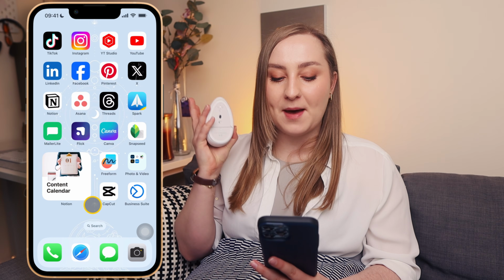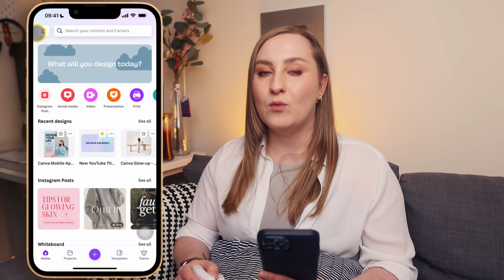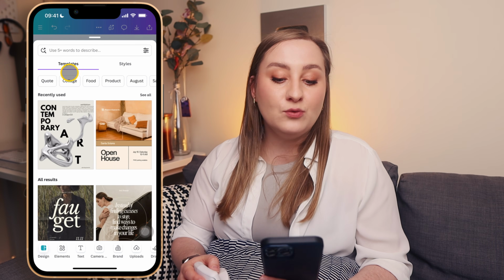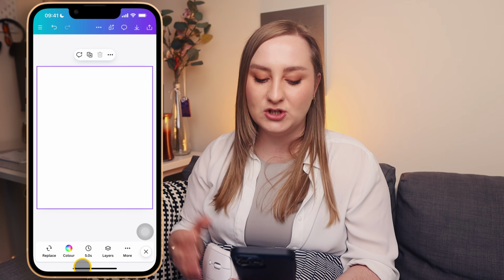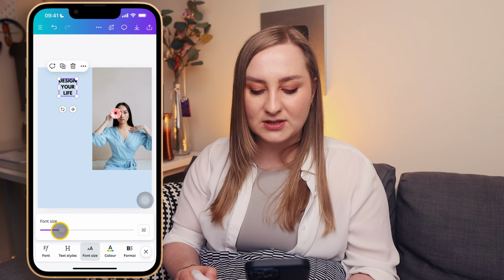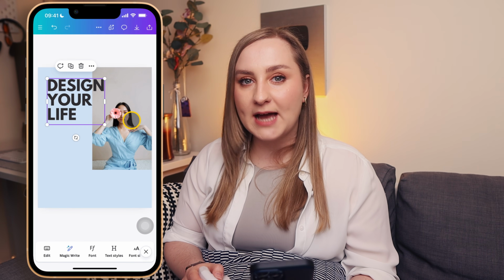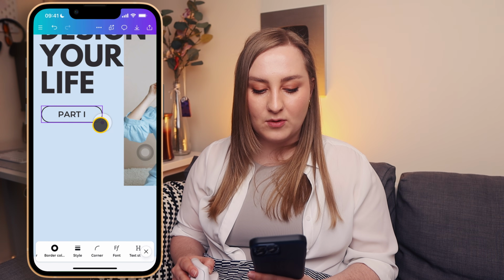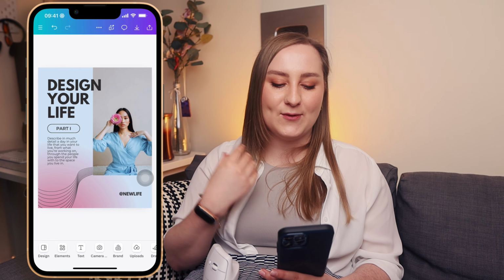How to use Canva App on mobile (BEGINNER FRIENDLY!) | Full Canva Tutorial 2024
In today's easy Canva tutorial for beginners, you'll learn how to use Canva app on your phone step by step. It's extremely beginner-friendly and works both the Canva iPhone app and the Canva Android app since they look the same. If you've been looking for a full Canva tutorial to design on your phone, on the go or more spontaneously without using a laptop, then this one's for you!

⏳ TIMESTAMPS:
00:00 - Intro
00:54 - Canva Homepage Explained
03:08 - Starting a Design in Canva App
05:10 - Projects Tab on the Canva App Homepage
05:41 - Teamplates on the Canva App Homepage
06:44 - Burger Menu
08:20 - Designing in the Canva App
08:40 - Top Panel Explained (Editor)
09:19 - Rename Canva Design in the App
10:34 - Thumbnail View in Canva
12:08 - Download Design in Canva App
12:30 - Bottom Panel in Editor
14:00 - Text Tab
15:20 - Upload in Canva App
17:50 - Add Background in Canva App
20:35 - Add Image
22:01 - Alignment
23:10 - Add Text
26:45 - Text Effect & Curved Text in Canva App
27:53 - Layers in Canva App
29:29 - Nudge in Canva App
30:45 - Image Features
31:20 - Magic Studio + Remove Background
33:00 - Extend Background in Canva App
36:32 - Grouping Elements
37:51 - Adding an Element
39:04 - Zooming in and out

WHO I AM: I'm Natalia, a Canva Verified Expert and content marketing strategist living in Edinburgh, Scotland. I create videos around marketing, productivity and often share useful tutorials on apps like Canva or Asana.